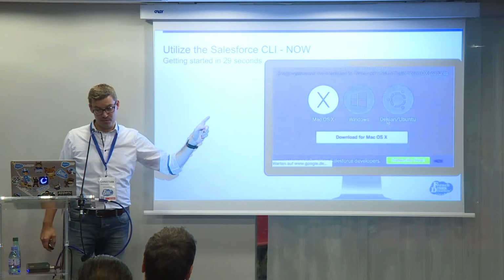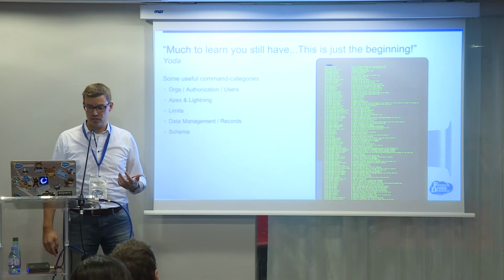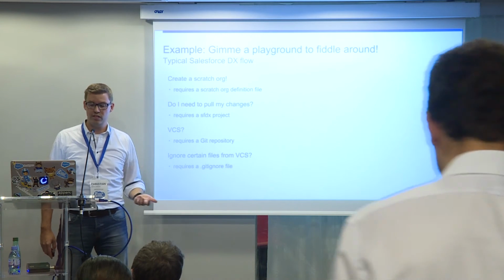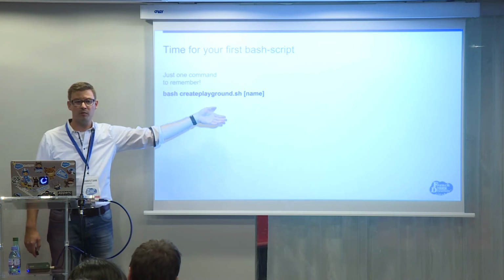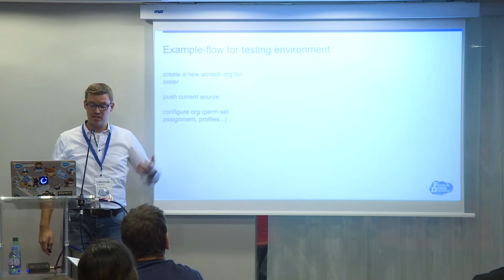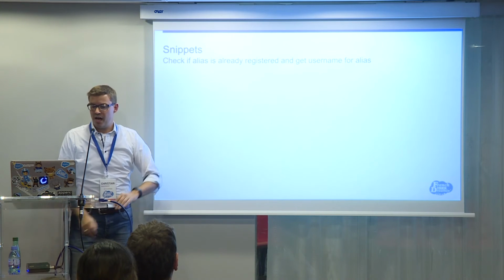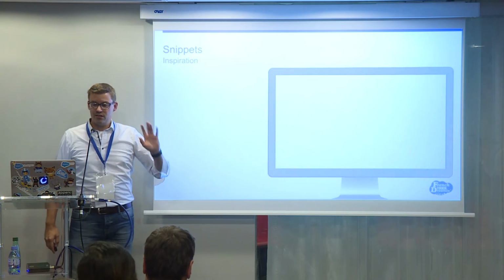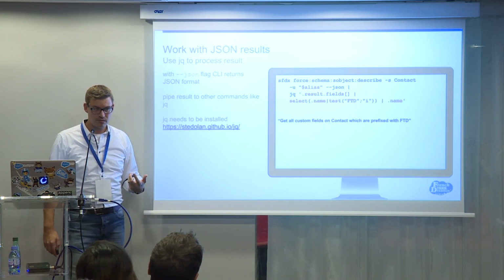FTD19 - Automate with SFDX: get started now! by Christian Menzinger - Developer Track